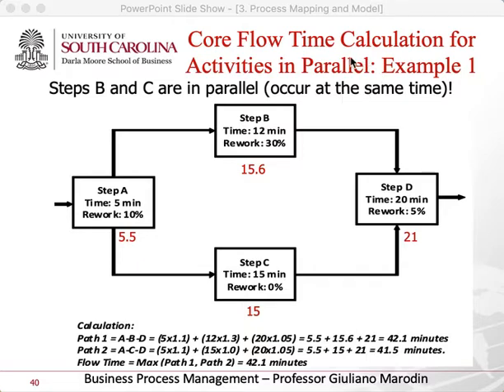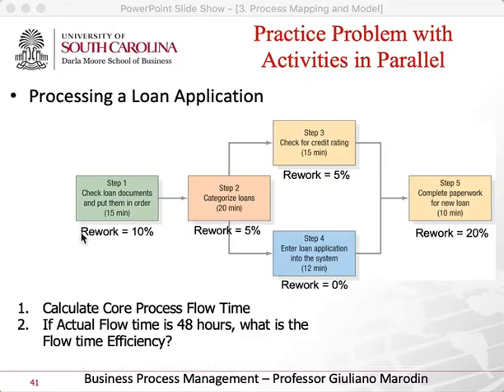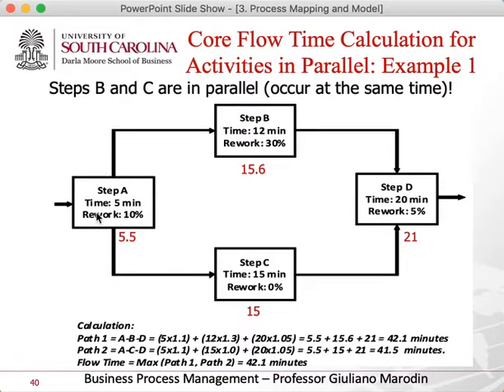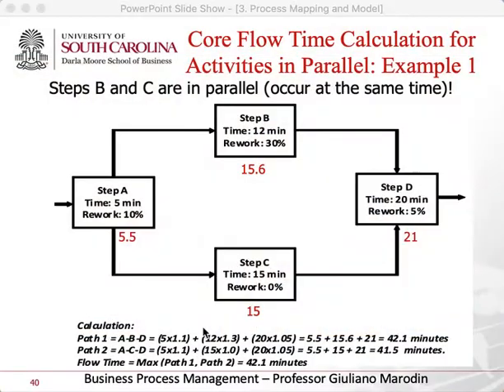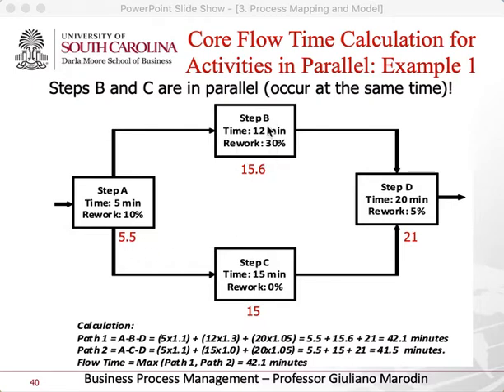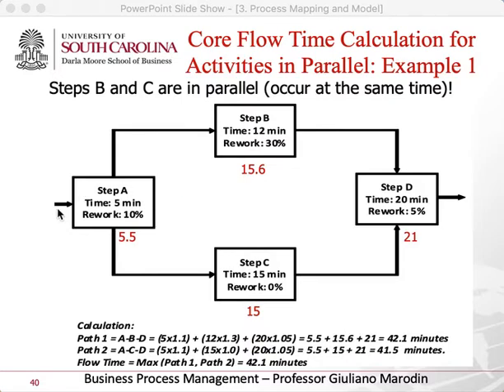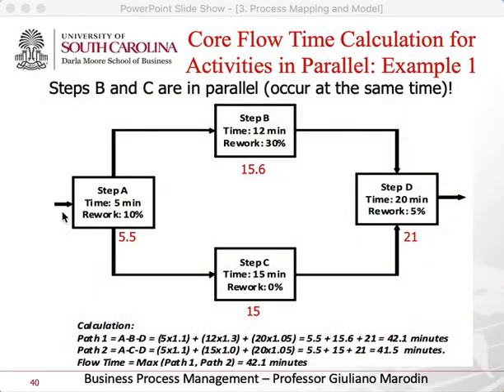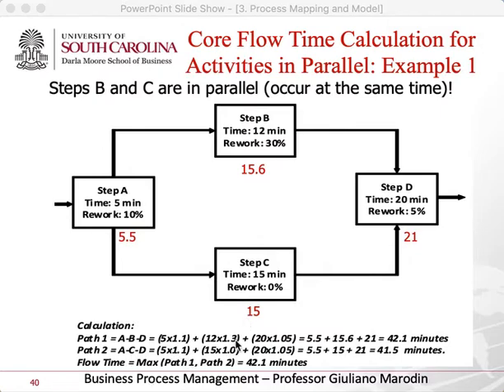3 Measure Map part 9 Flow time Activities in Parallel